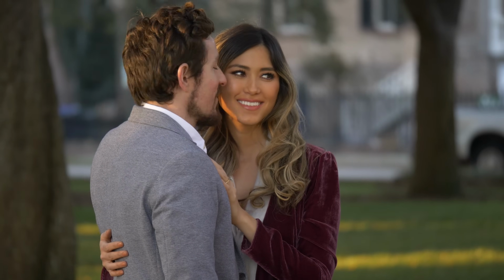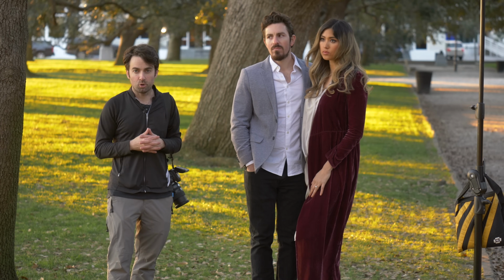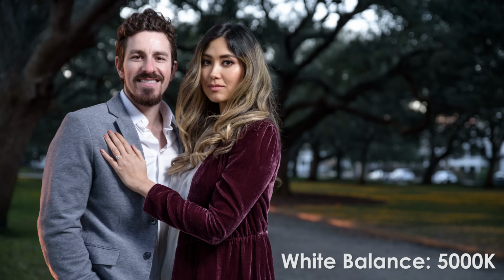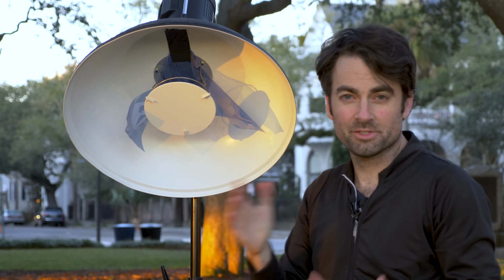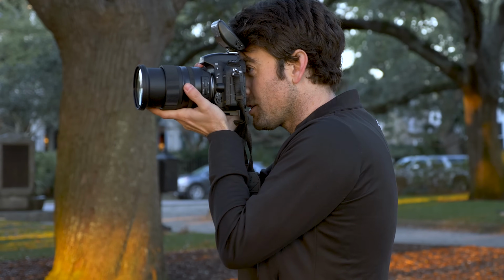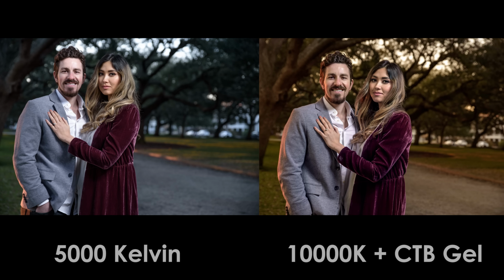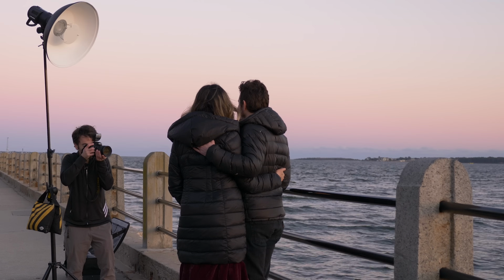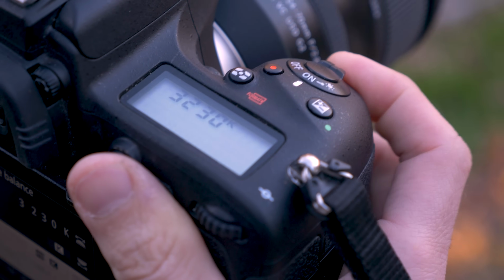Spice Up Your Photography With Blue and Orange Gels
Color Temperature Orange Gel

Color Temperature Blue Gel